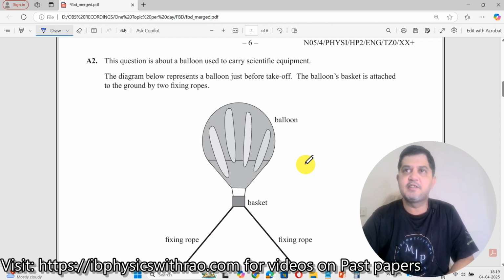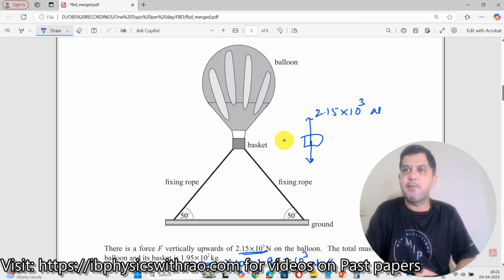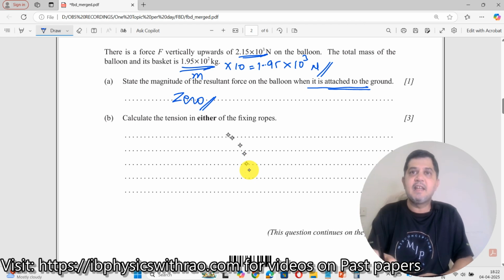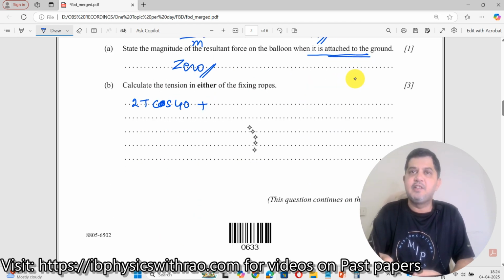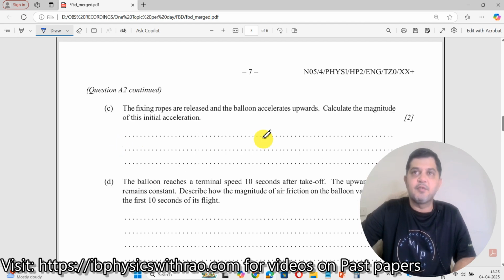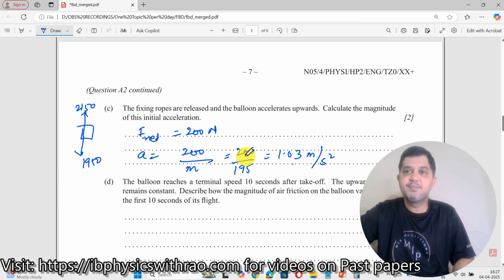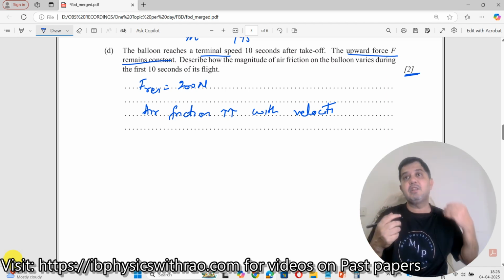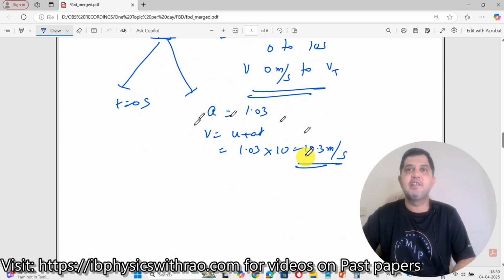44. [ FREE BODY DIAGRAMS ]The diagram below represents a balloon just before take [ NOV 2005, P2 ]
The diagram below represents a balloon just before take-off.  The balloon’s basket is attached
to the ground by two fixing ropes.